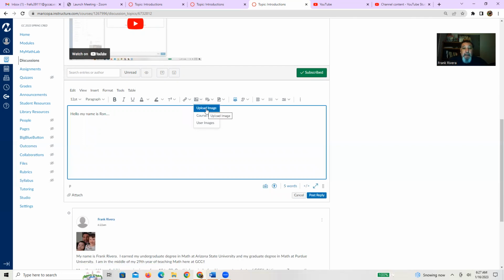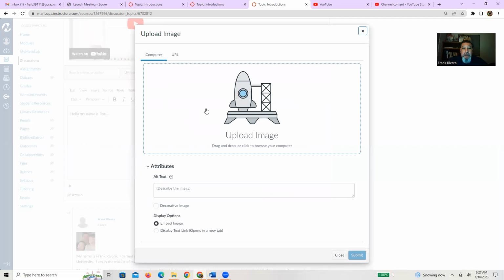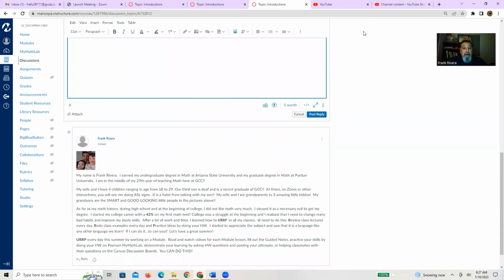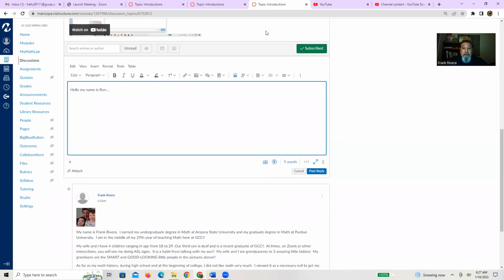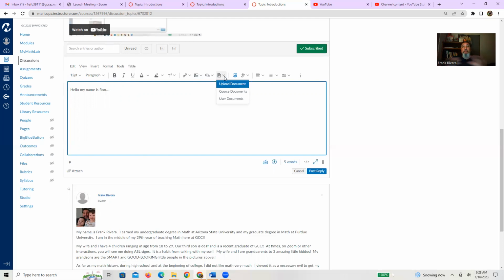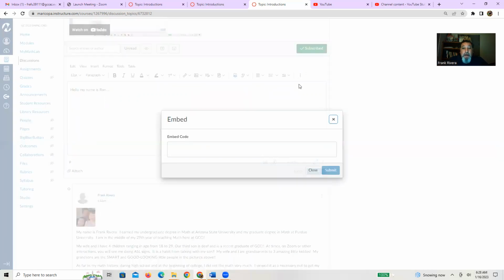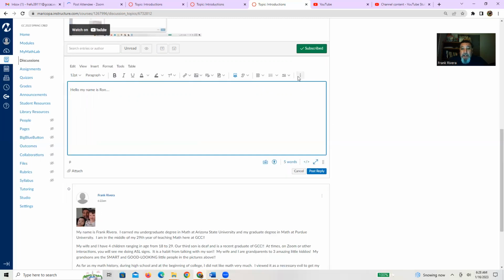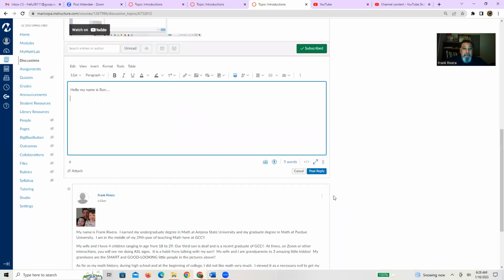Discussion Board Overview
Discussion Board Walkthrough